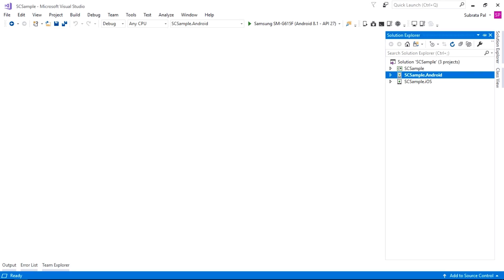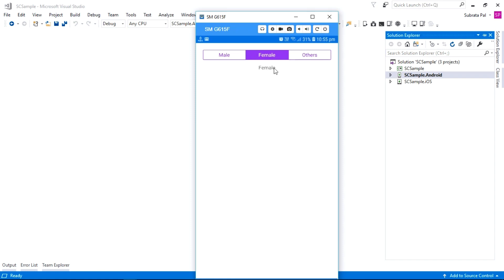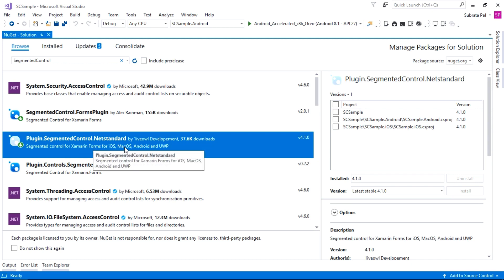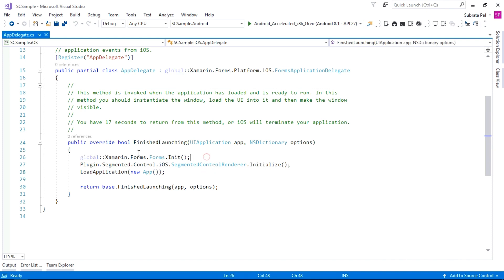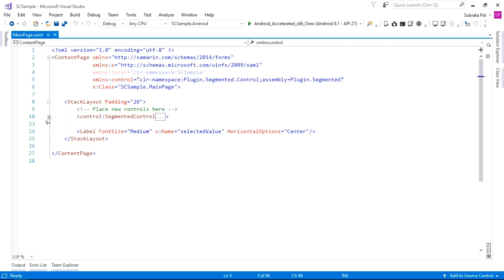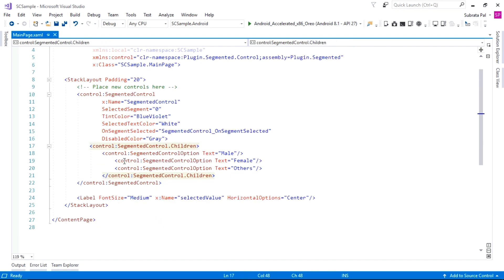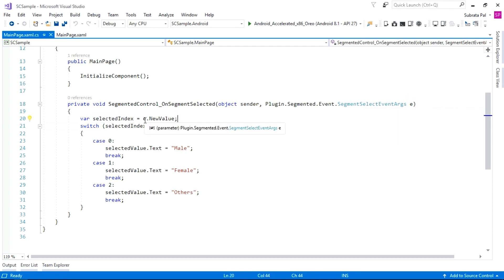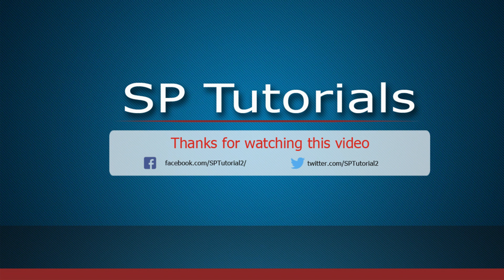Segmented Control in Xamarin Forms - Xamarin Forms Tutorial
In this video you will learn how to implement segmented control inside xamarin forms.